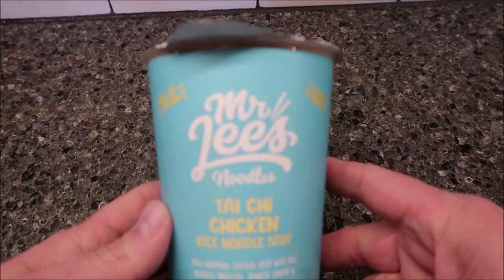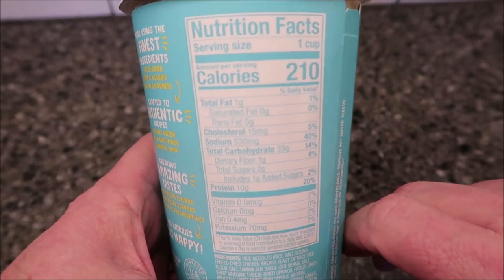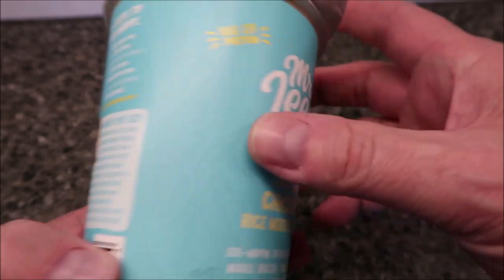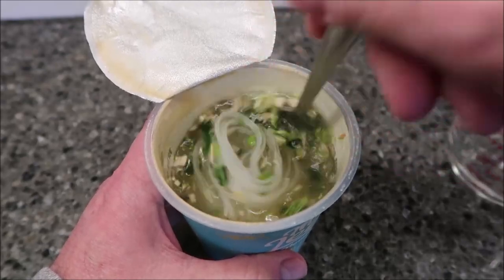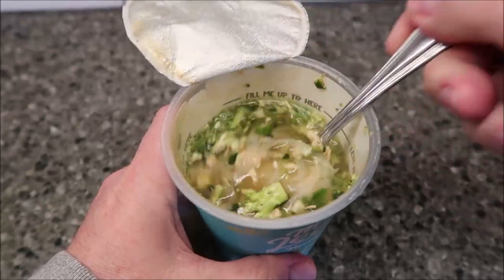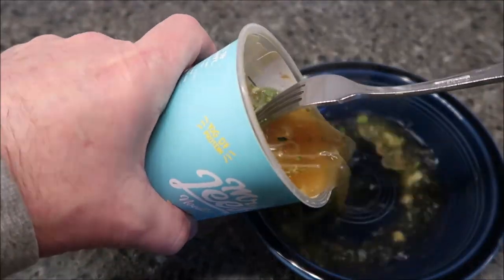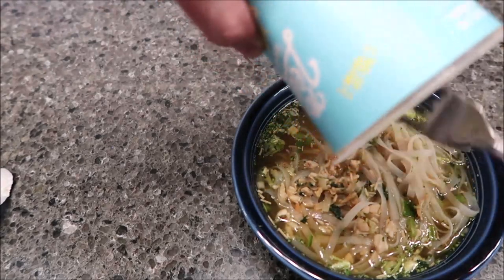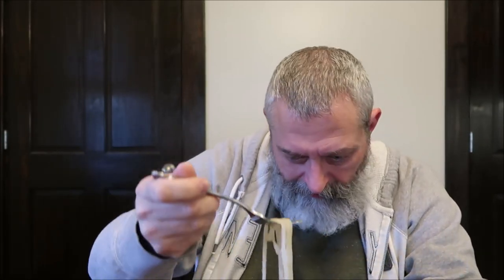Mr Lee’s Noodles: Tai Chi Chicken Rice Noodle Soup Review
This is a taste test/review of the Mr Lee’s Noodles: Tai Chi Chicken Rice Noodle Soup. It is chicken soup with rice noodles, broccoli, spinach, ginger and orange blossom honey. It was $4.69 at Whole Foods. 1 cup = 210 calories